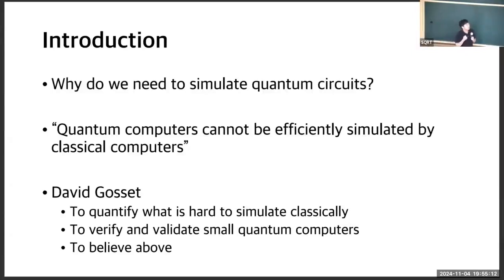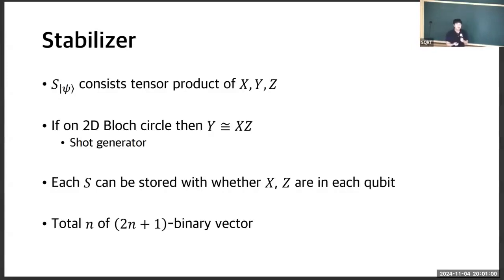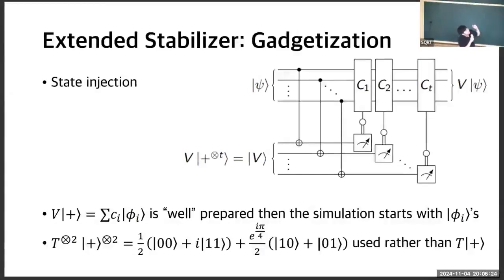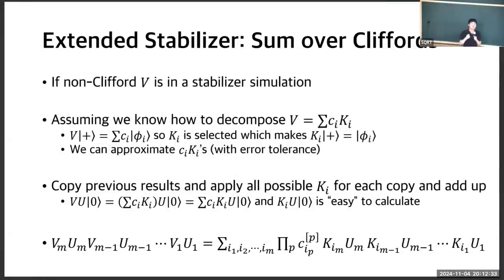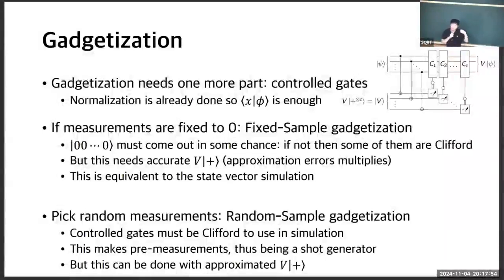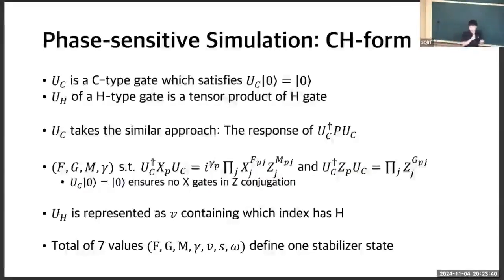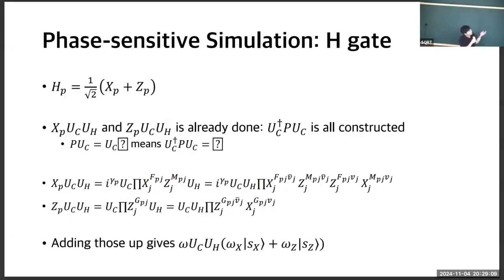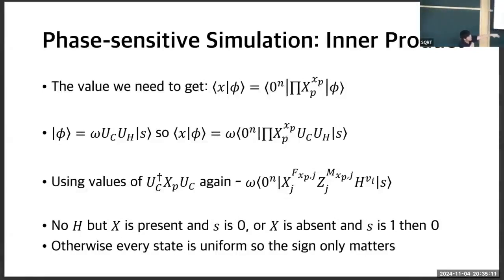[QISCA Joint Seminar] 20241104 Giwon Song from SQRT